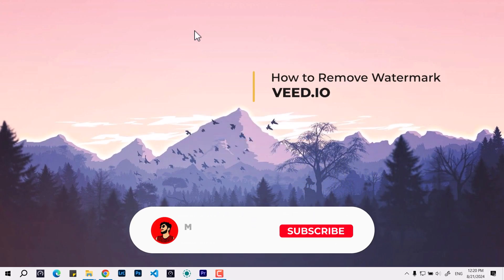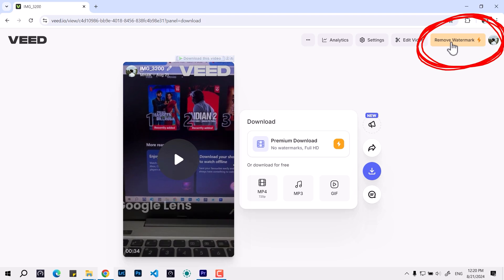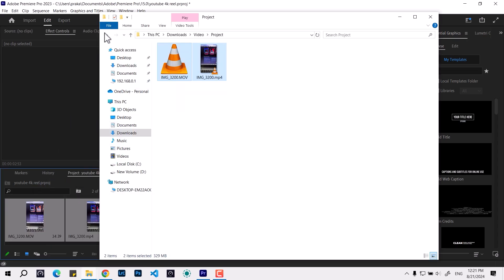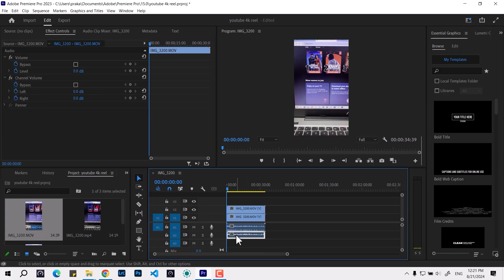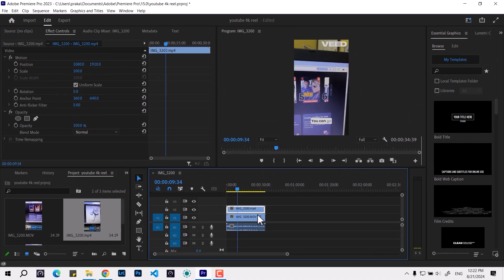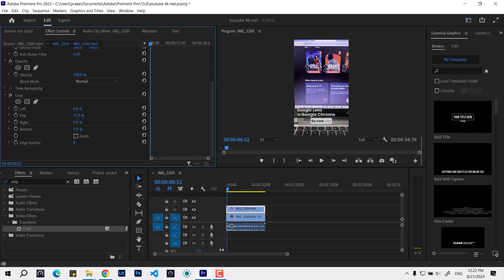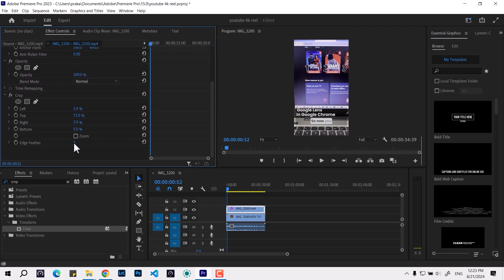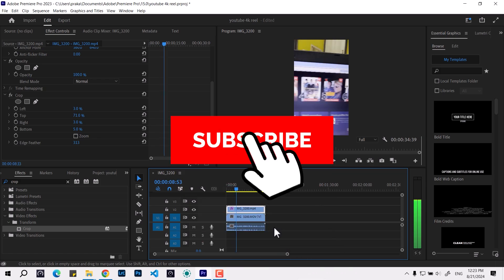Remove Veed.io Watermark in Adobe Premiere Pro Like a Pro!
Learn how to remove the Veed.io watermark for free using Adobe Premiere Pro in this easy tutorial. Say goodbye to watermarks on your videos!
Software used:
I have used Adobe premiere pro program for the editing.

Problems covered:
remove veed watermark using premier pro cc,
remove video watermark using premiere pro,
how to remove veed watermark,
remove watermark video premiere pro,
removing watermark in premiere pro,
remove watermark from video adobe,
watermark remover in premiere pro,
adobe premiere remove watermark,
how to remove veed watermark for free,
how to remove watermark from video adobe,
remove veed.io watermark,
remove watermark from video premiere pro,
how to remove watermark using premiere pro,
how to remove watermark using adobe premiere pro,
how to remove veed.io watermark,
how to hide watermark in premiere pro,
how to hide watermark on video premiere pro,
premiere pro remove watermark,
video watermark remover premiere pro